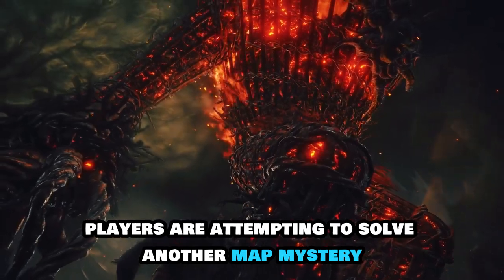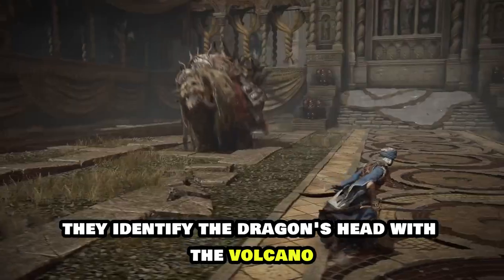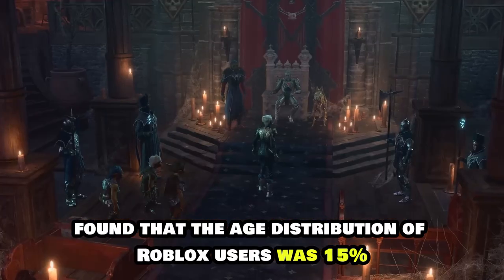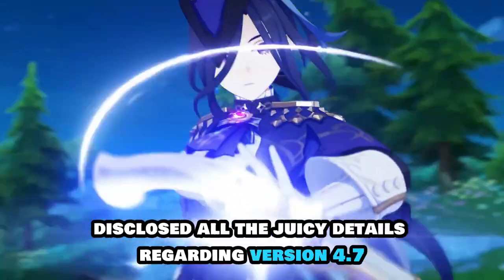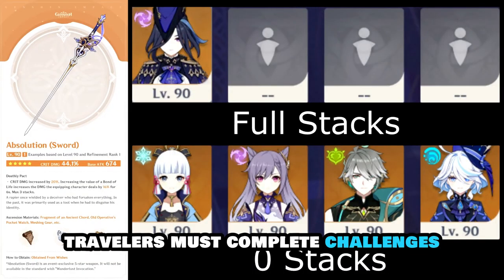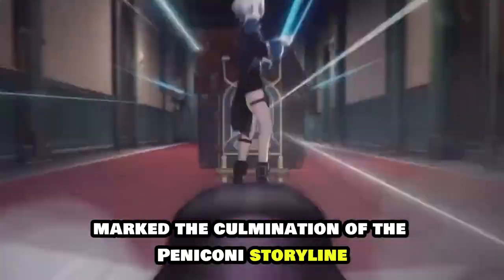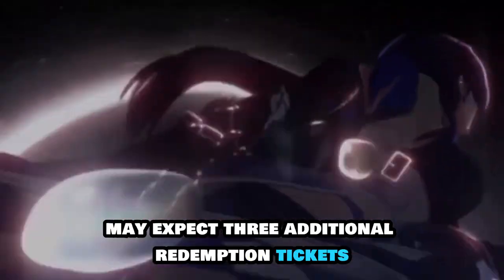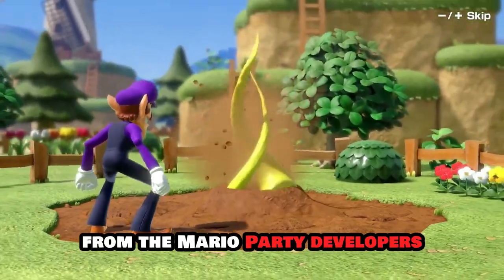Free Weapon in Genshin 4.7 & Elden Ring Map Mystery! | GAming Lost News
Big news for Genshin Impact and Elden Ring fans! Genshin Impact's upcoming Version 4.7 drops a FREE weapon! We dive into the details and speculate on its potential. Plus, Elden Ring players are buzzing about a cryptic clue hinting at another map expansion in the upcoming "Shadow of the Erdtree" DLC.  Join us as we dissect the theories and explore what this could mean for the Lands Between!

Chapters:
0:00 - Elden Ring Fans Debating Yet Another Map Mystery Ahead of Shadow of the Erdtree
1:32 - High School Seniors Vote for Their Favorite Games, and The Results Are Weird
3:09 - Genshin Impact 4.7 Event Will Give Away Free Weapon
4:46 - Subscribe
5:01 - Honkai: Star Rail 'Farewell, Penacony' Special Program Confirms Date and Start Time
6:54 - Google Employee Accused of Major Nintendo Leaks
8:08 - Outro